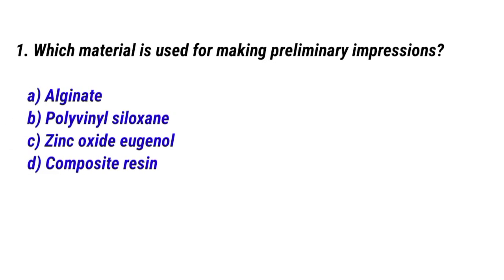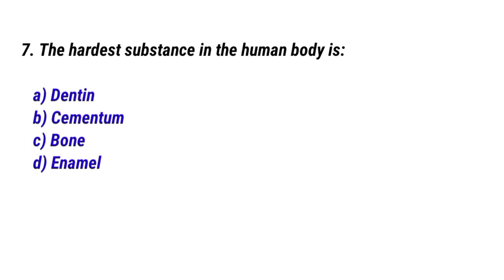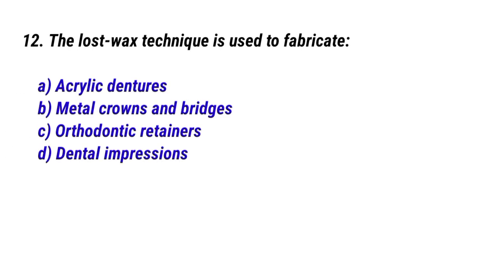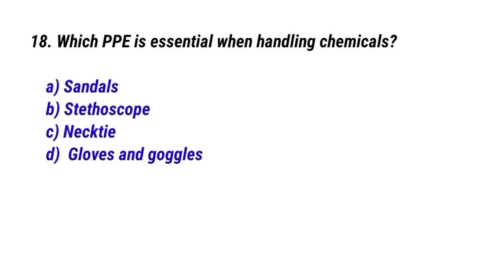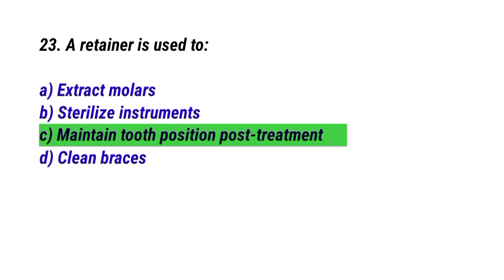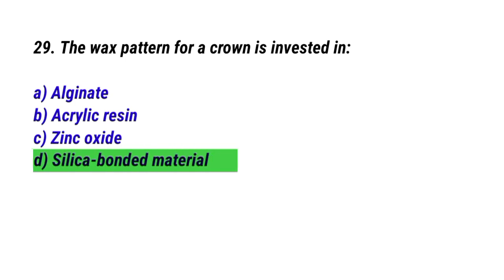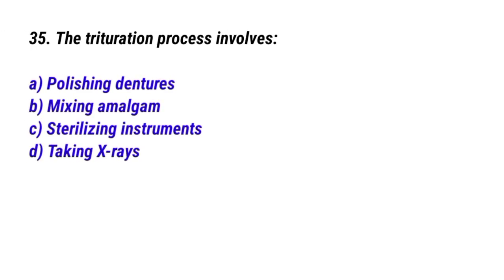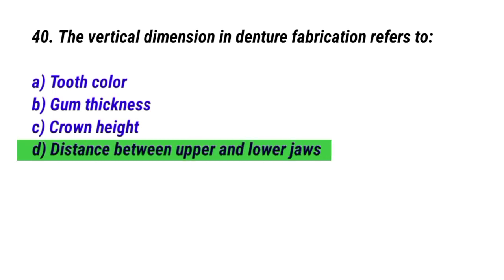Dental technician MCQs | ETEA Dental MCQs 2025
Are you preparing for the ETEA Dental Test or any upcoming Dental Technician exam? This video is packed with the most important and repeated Dental MCQs to help you score high! Whether you’re a dental student, technician, or test aspirant, this is your quick revision booster.
Watch now and test your knowledge!